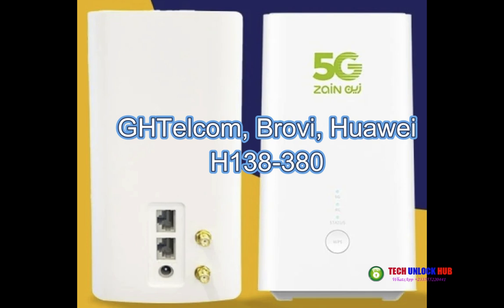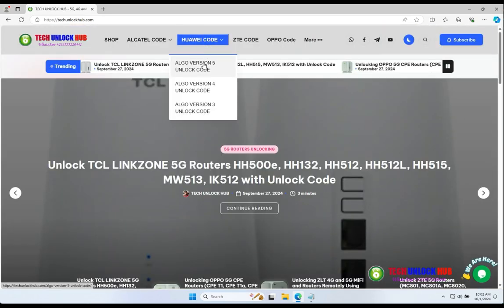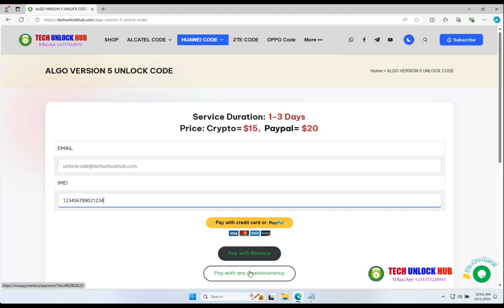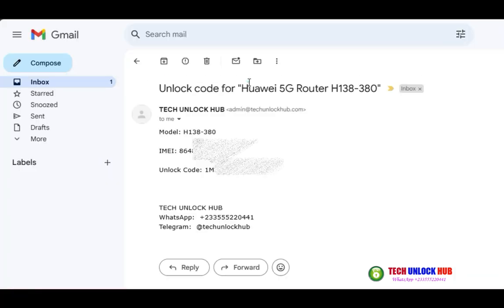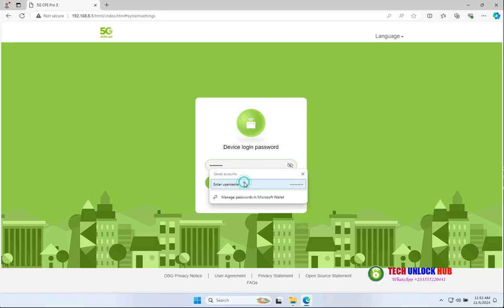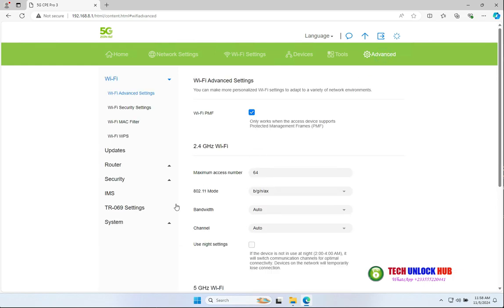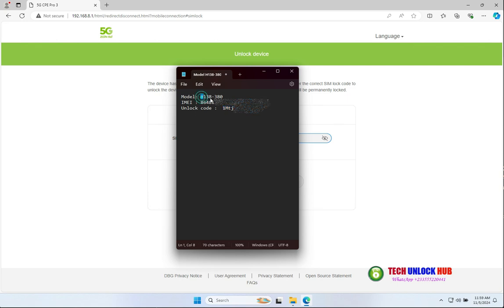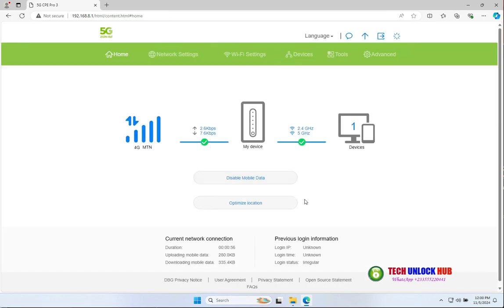How to Unlock / Decode GHtelcom, Brovi or Huawei H138-380 5G Router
Looking to unlock your Huawei H138-380 router? This guide will show you exactly how to unlock your device and use it with any SIM card from different network providers. Whether your router is from, Zain, STC, or any other carrier, Tech Unlock Hub has got you covered!

At Tech Unlock Hub, we offer unlock codes for a wide range of Huawei 5G CPE routers, including models like H112-370, H112-372, H112-380, H122-373, H122-379, H138-380, H155-381, H158-381, H312-371, N5368X, and many more.

for more details.